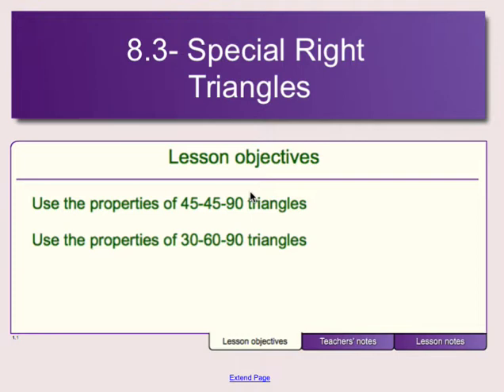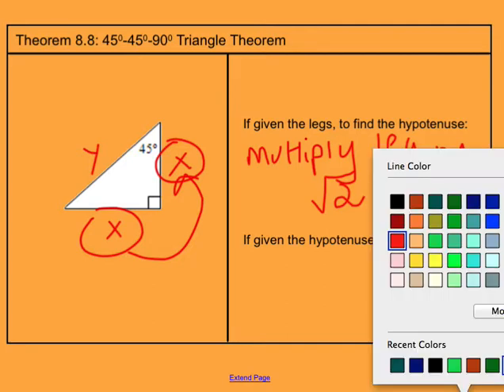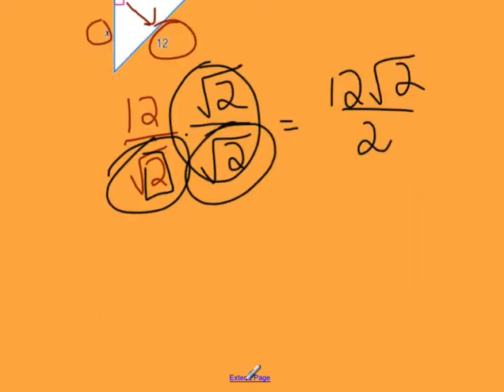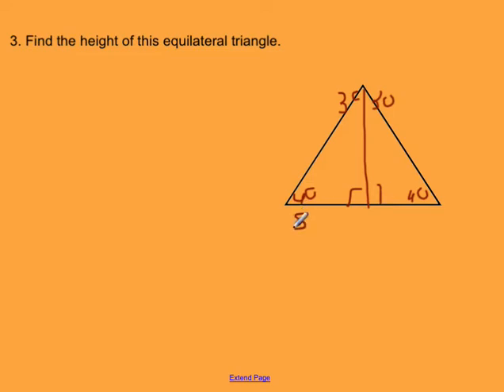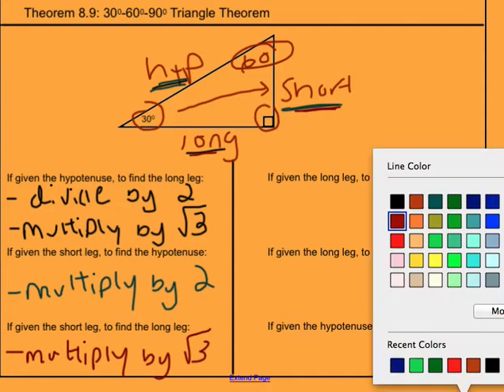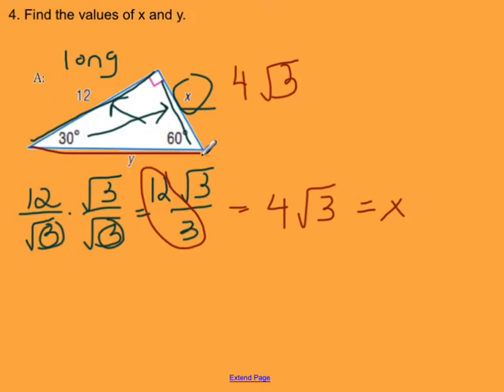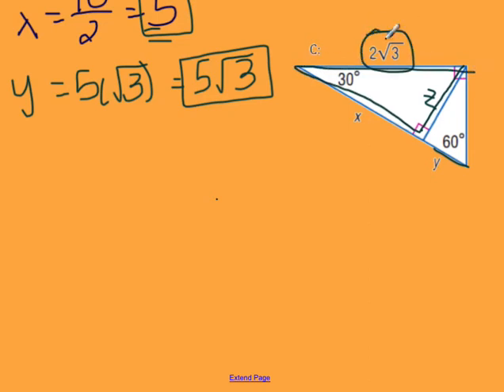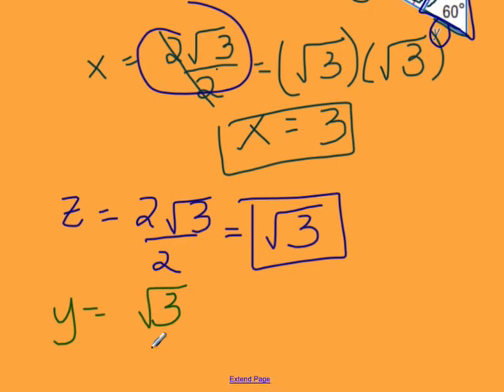Unit 6 Notes 3 Special Right Triangles